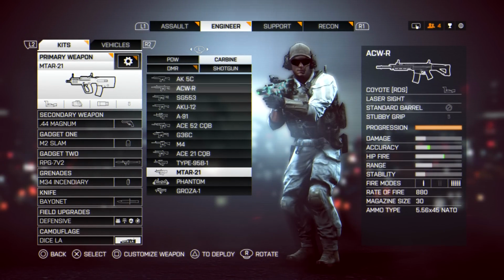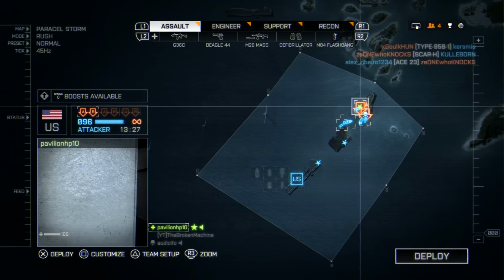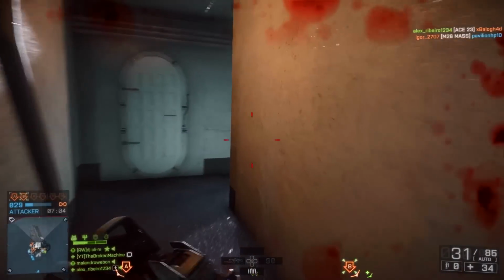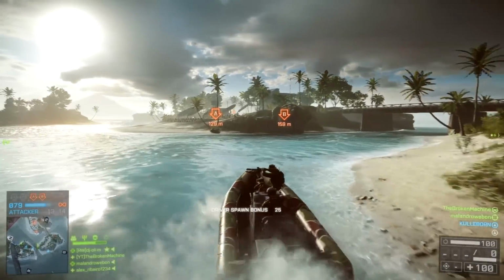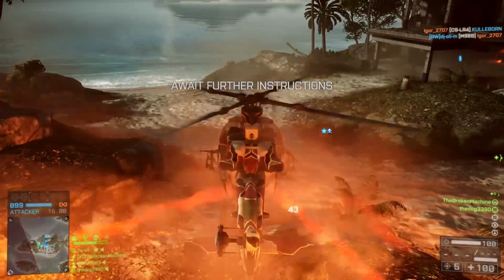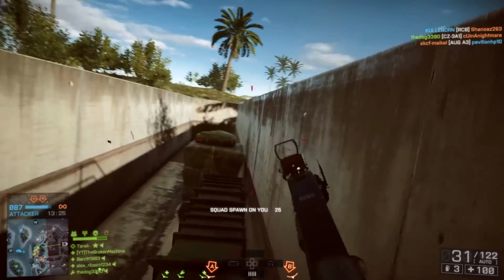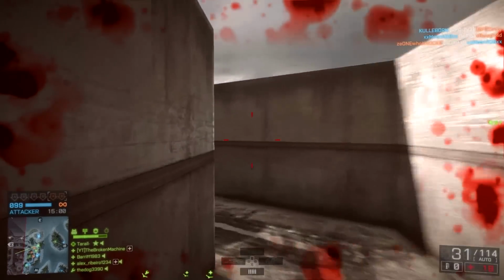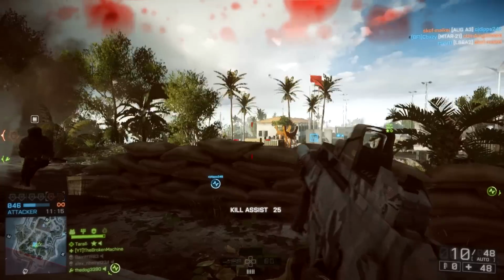Battlefield 4: Loadout Stealth G36C - 47 Kills MVP | TheBrokenMachine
Stealth Loadout today suggested by one of my subscribers Ezudeen; what do you recommend?

►Gameplay recorded with a Elgato HD60
►Commentary recorded with a Samson CO1U